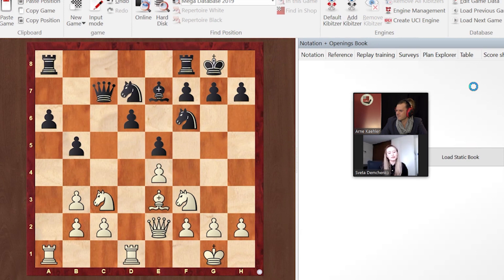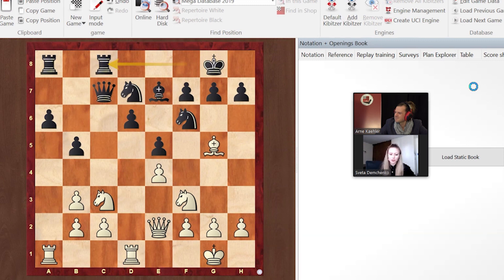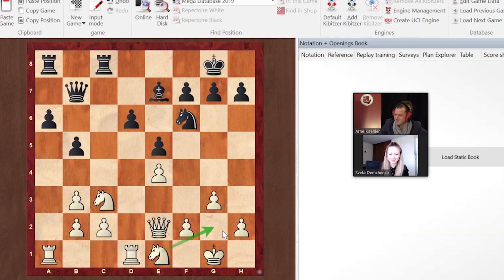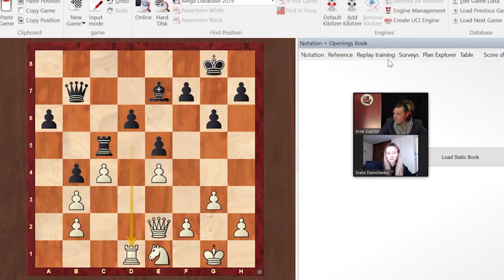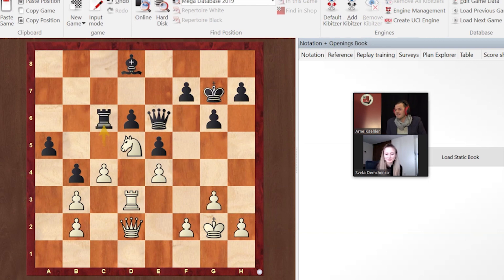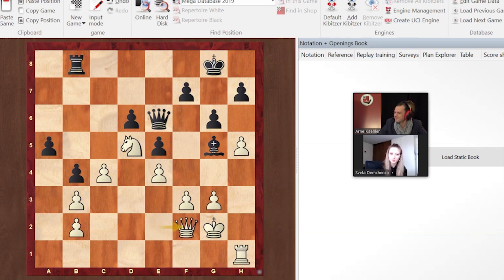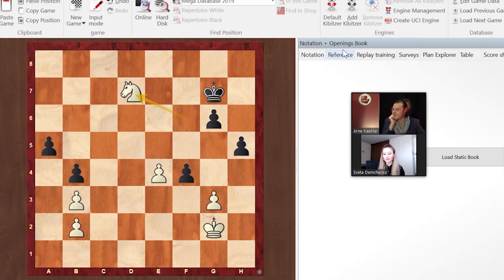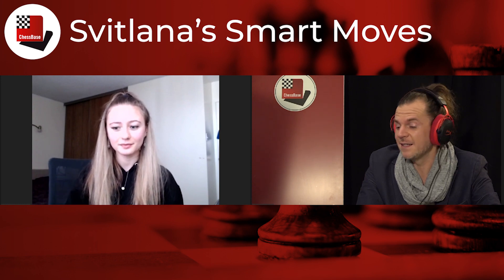Svitlana's Smart Moves - Episode 2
Svitlana Demchenko is a 17-year-old, Canadian WIM, and chess coach. Here and now, she will teach us plenty of smart moves on the board, ranging from tactics, strategies, openings, and anything else chess related. In the process, I'm happy to be available as a student at club player level, and pester the female international master with questions. Anyone who wants to strengthen their chess skills is welcome to watch, and actively replay the positions from the video, on our chessboard.